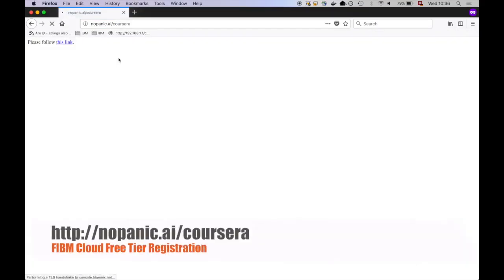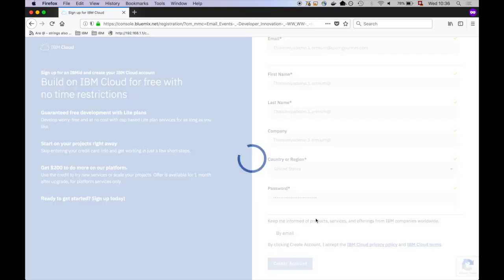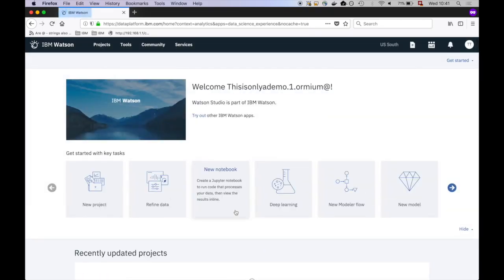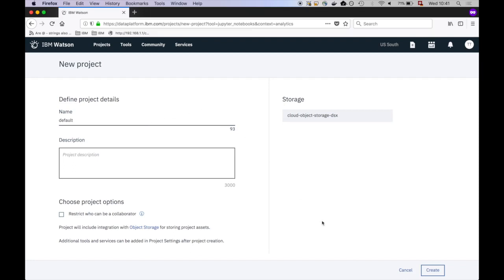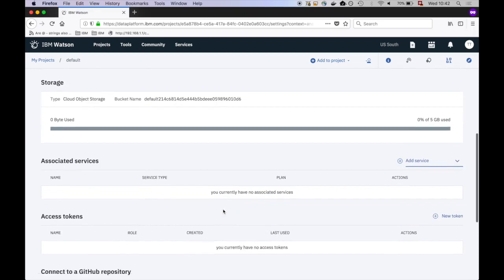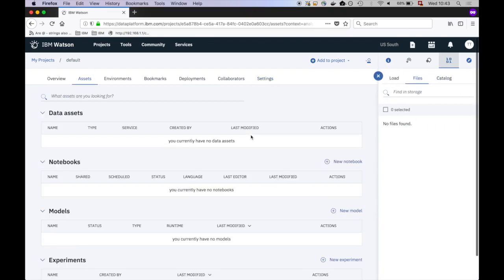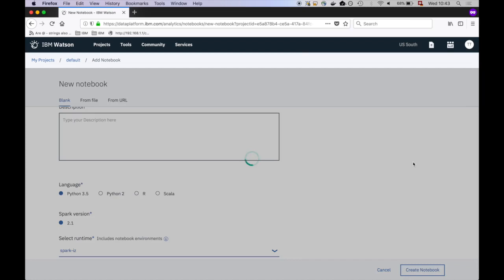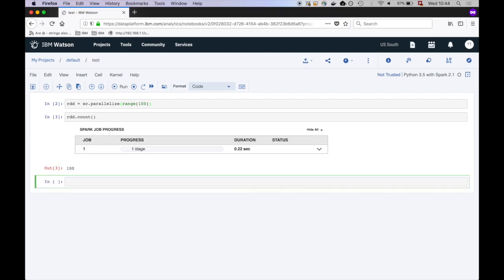How to setup jupyter and Apache Spark in IBM Watson Studio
This video explains how to setup jupyter and Apache Spark in IBM Watson Studio in the IBM Cloud. This video is used in the coursera course "Applied AI using DeepLearning" and in the IBM Advcanced Data Science Specialization